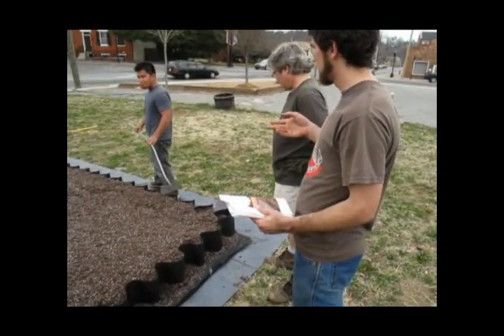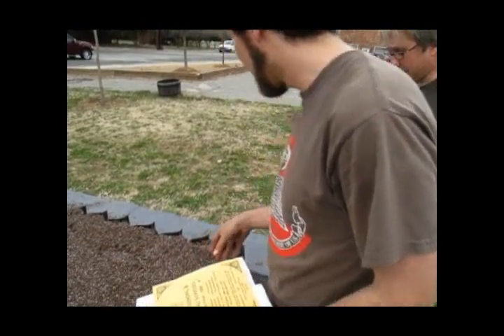CellUGRO Garden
A view of our Cellugro office garden.